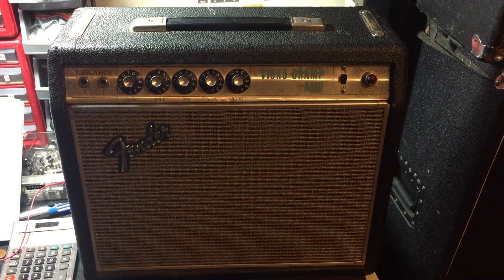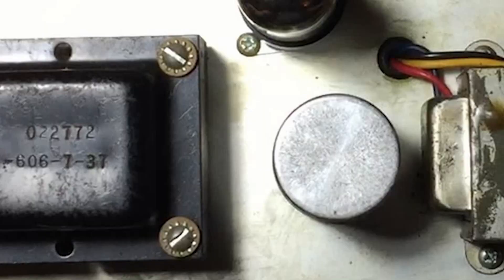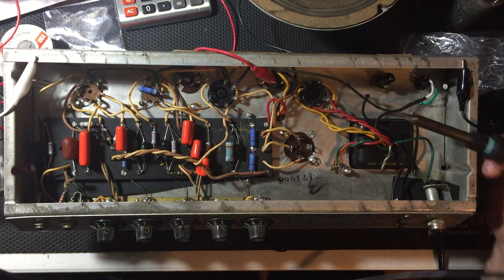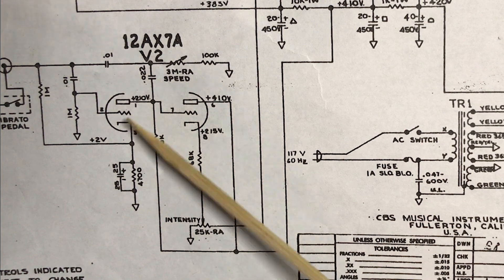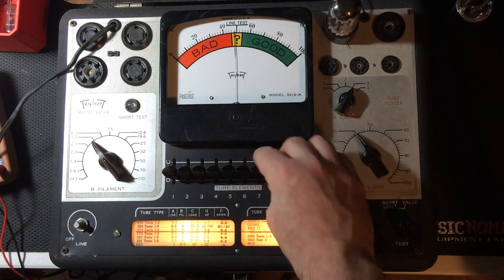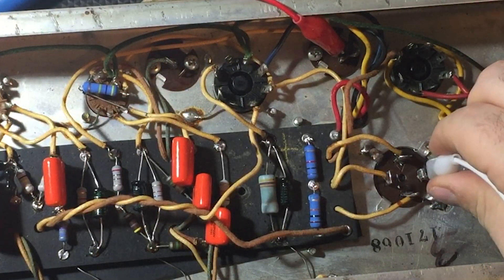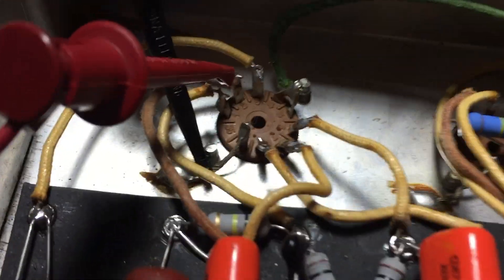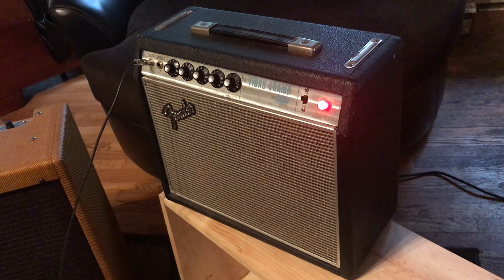1960's Silverface Vibro Champ Amp Repair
This was my grandfather's amp. I take us through repairing the old amp. I show vibrato repair, tube biasing, and signal tracing with an ocillioscope.